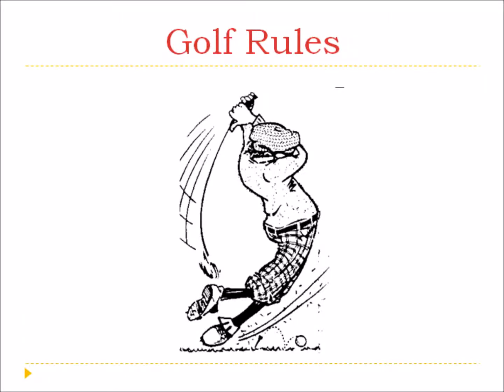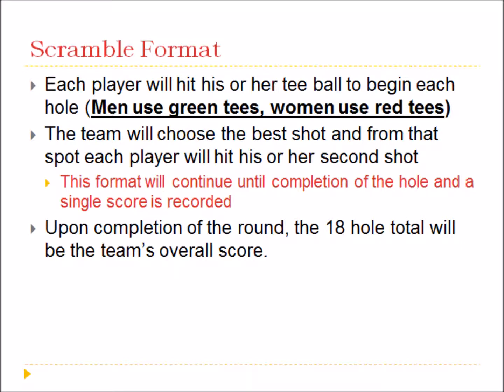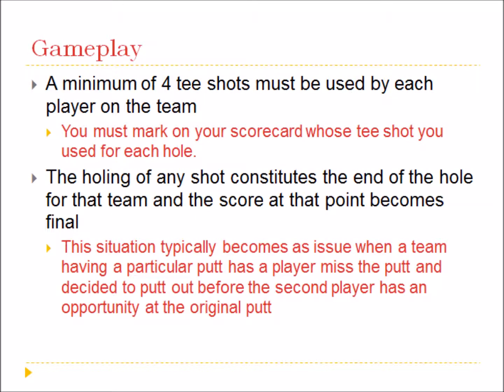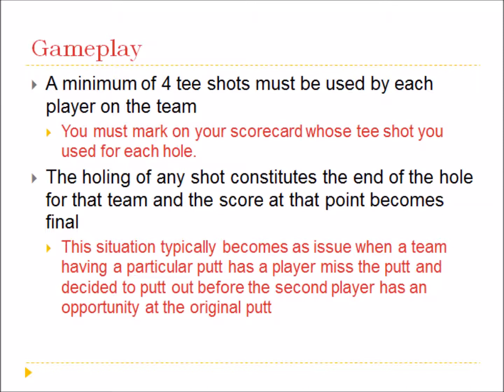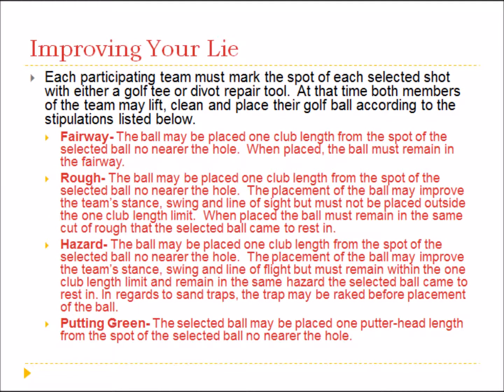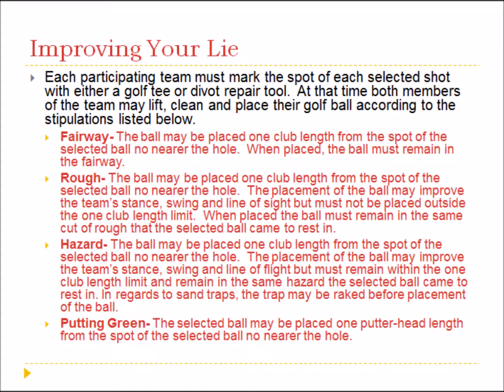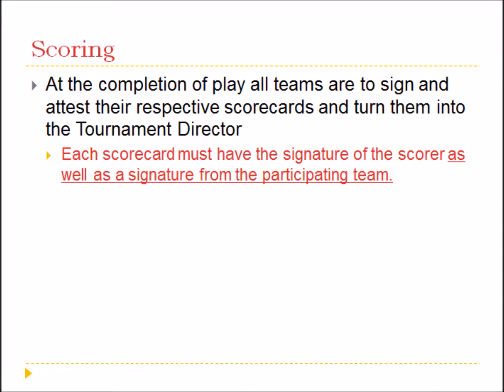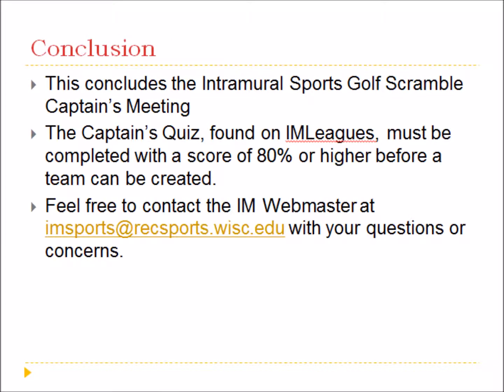Golf Captain's Guide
University of Wisconsin-Madison Competitive Sports Golf Captain's Guide